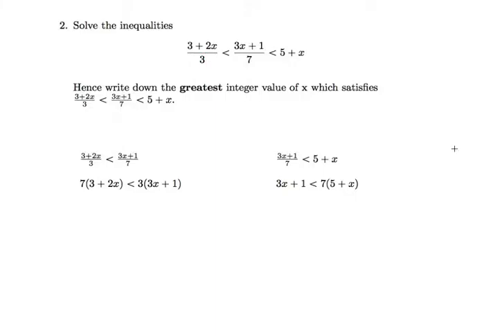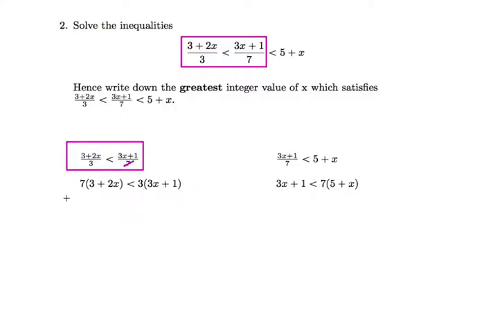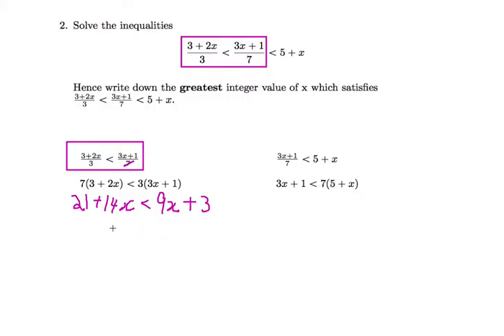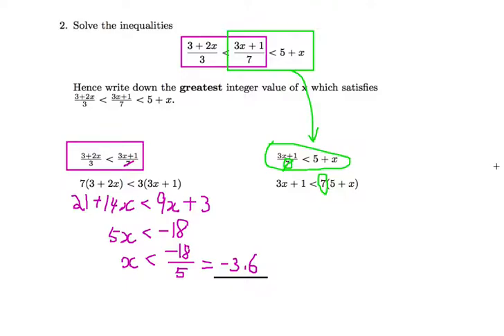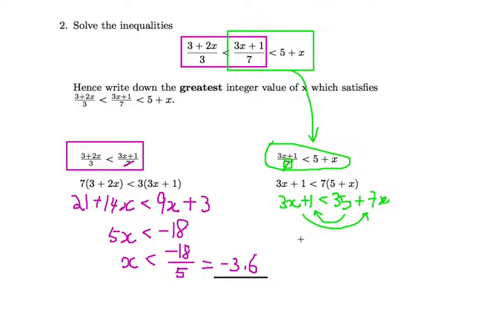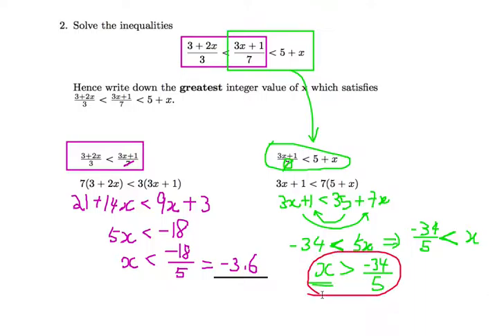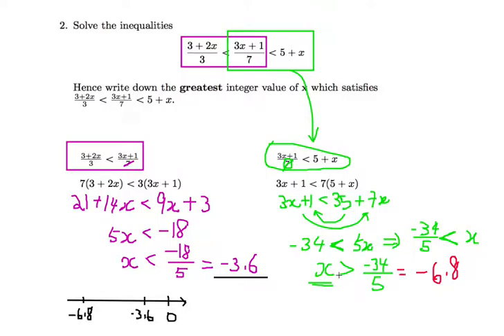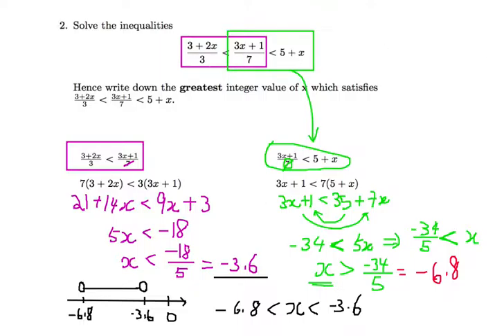Ep. 16: Challenging double inequality with fractions question - Singapore GCE 'O' Level Emath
In this video, you would learn how to solve a very challenging double inequality and fraction equation. We will be making a whole series of video based on Singapore GCE 'O' Level Elementary Mathematics 2016 / 2017 syllabus. On top of going through concepts and examples, we will give you exam tips and alternative methods to solve some questions.

About us:
We are a group of Mathematics graduates from National University of Singapore who are passionate about teaching.